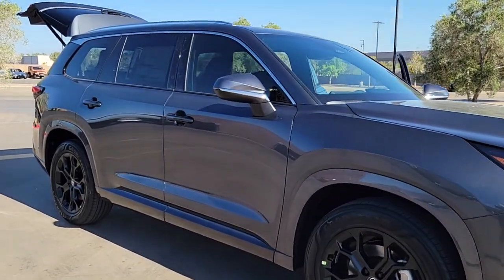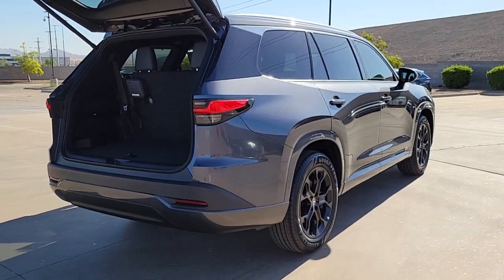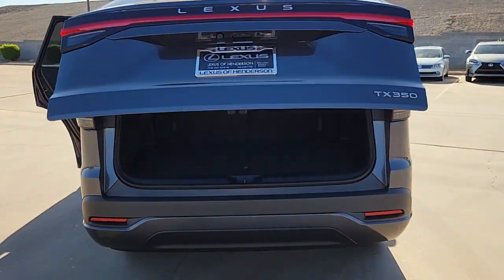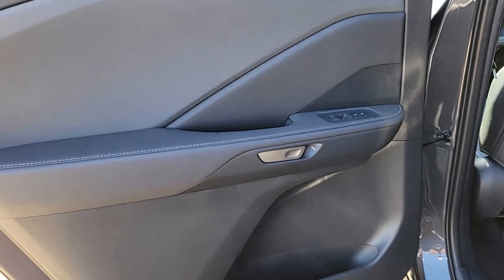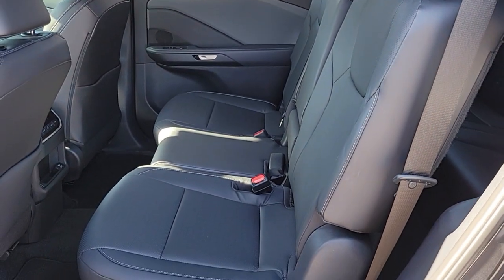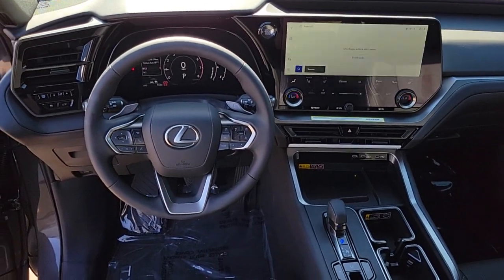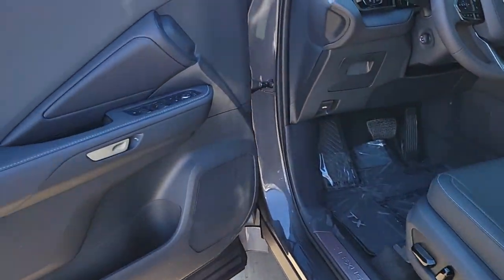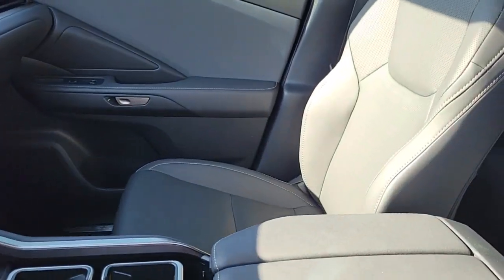2024 LEXUS TX Las Vegas, NV, Henderson, NV, St. George, UT, Phoenix, AZ, Bakersfield, CA 0H240839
GRAY New 2024 LEXUS TX TX 350 available in Las Vegas, Nevada at Lexus of Henderson. Servicing the Henderson NV, St. George UT, Phoenix AZ, Bakersfield, CA area

Lane Tracing Assist (LTA),Side Impact Beams,Dual Stage Driver And Passenger Seat-Mounted Side Airbags,Blind Spot Monitor (BSM) Blind Spot,Pre-Collision System (PCS) w/Left Turn Intersection Support,Collision Mitigation-Front,Evasion Assist,Collision Mitigation-Rear,Intuitive Park Assist w/Auto Braking Rear Parking Sensors,Tire Specific Low Tire Pressure Warning,Dual Stage Driver And Passenger Front Airbags,Curtain 1st, 2nd And 3rd Row Airbags,Airbag Occupancy Sensor,Driver Knee Airbag and Passenger Cushion Front Airbag,Rear Child Safety Locks,Outboard Front Lap And Shoulder Safety Belts -inc: Rear Center 3 Point, Height Adjusters and Pretensioners,Back-Up Camera w/Washer,Heated Front Seats,60-40 Folding Split-Bench Front Facing Manual Reclining Fold Forward Seatback Rear Seat w/Manual Fore/Aft,Power Tilt/Telescoping Steering Column,Fixed 50-50 Split-Bench 3rd Row Seat Front, Power Recline, Manual Fold Into Floor, 2 Manual and w/Tilt Head Restraints,Front Cupholder,Rear Cupholder,HomeLink Garage Door Transmitter,Cruise Control w/Steering Wheel Controls,Adaptive w/Traffic Stop-Go,HVAC -inc: Underseat Ducts and Headliner/Pillar Ducts,Locking Glove Box,Driver Foot Rest,Interior Trim -inc: Metal-Look Instrument Panel Insert, Metal-Look Console Insert and Metal-Look Interior Accents,Full Cloth Headliner,Leatherette Door Trim Insert,Leather/Metal-Look Gear Shifter Material,Day-Night Auto-Dimming Rearview Mirror,Driver And Passenger Visor Vanity Mirrors w/Driver And Passenger Illumination, Driver And Passenger Auxiliary Mirror,Full Floor Console w/Covered Storage,Front And Rear Map Lights,Fade-To-Off Interior Lighting,Full Carpet Floor Covering -inc: Carpet Front And Rear Floor Mats,Carpet Floor Trim and Carpet Mat,Trunk/Hatch Auto-Latch,Cargo Area Concealed Storage,Cargo Net,Roll-Up Cargo Cover,Cargo Space Lights,Instrument Panel Bin, Driver / Passenger And Rear Door Bins,Delayed Accessory Power,Driver Information Center,Outside Temp Gauge,Digital Appearance,Manual Adjusta